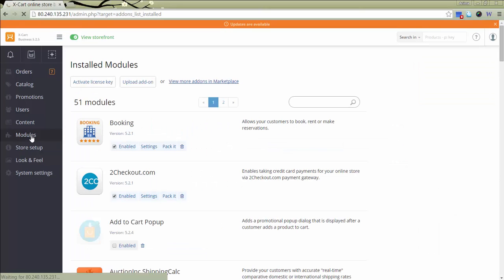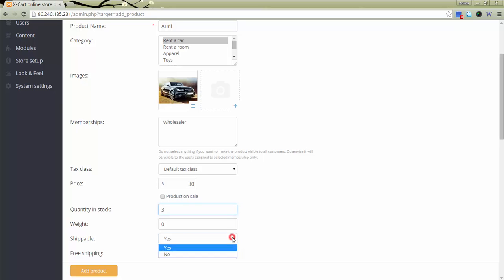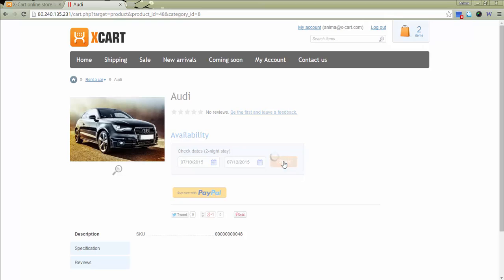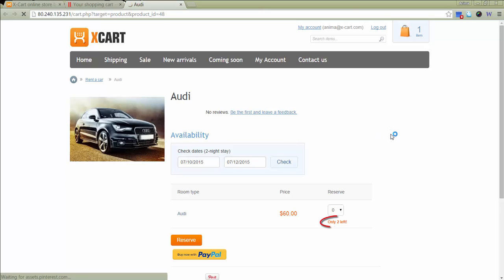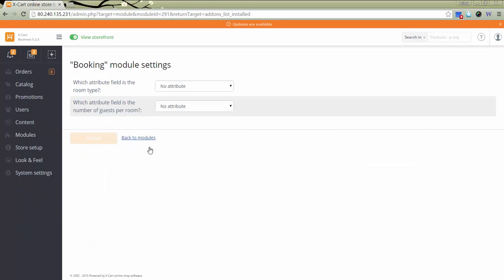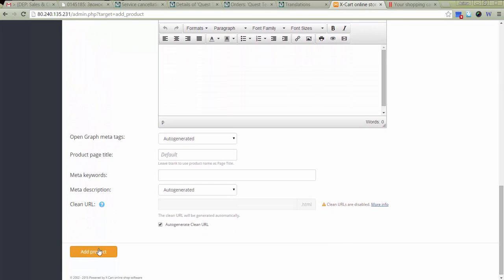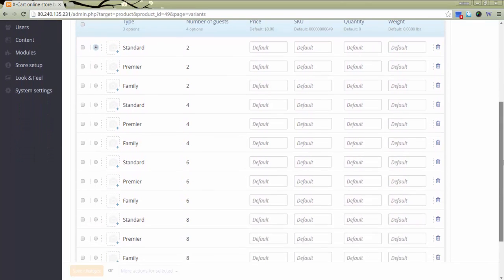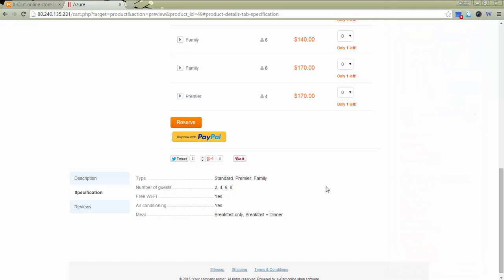X-Cart 5 Booking module user manual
This video will guide you through a process of X-Cart 5 Booking module  configuration. You'll learn how to:
- add bookable items as separate products or variants of a product
- set bookable items
- add options to bookable items